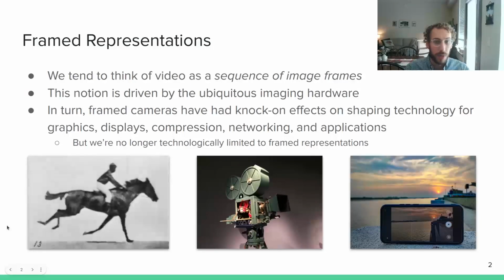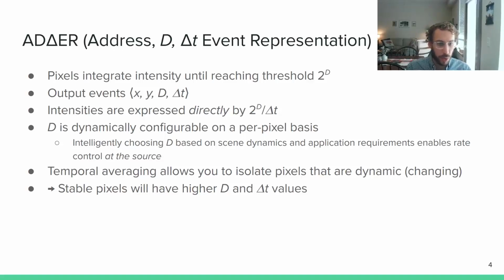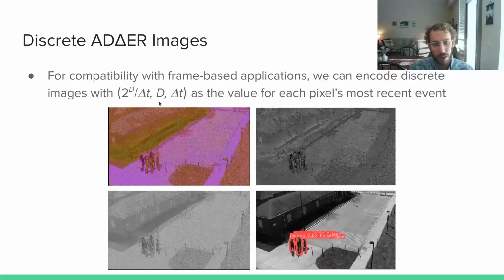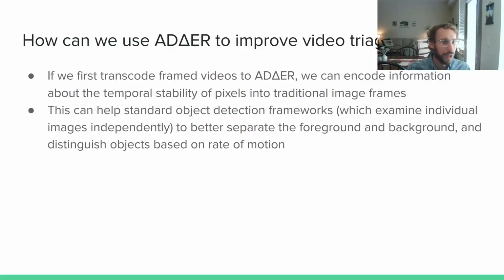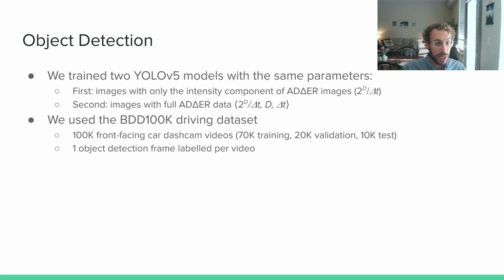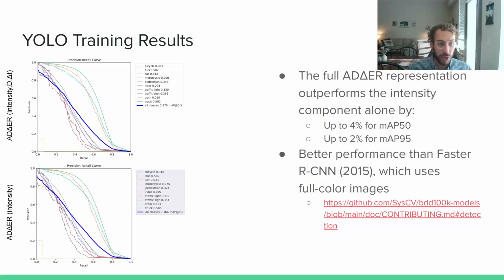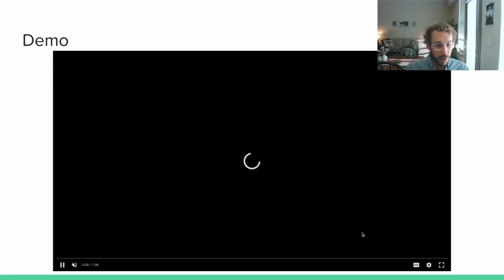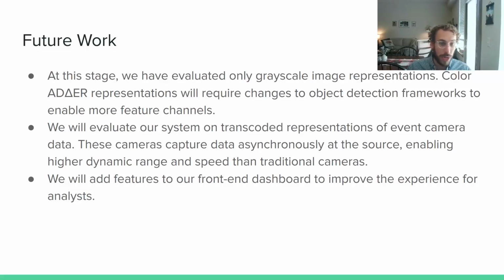Asynchronous Video Representation for Improved Object Detection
While object detection based on convolutional neural networks (CNNs) is a well-established technique, these systems only examine single image frames, thus failing to exploit the temporal redundancies of frame sequences in video sources. Existing attempts to incorporate temporal features in object detection tasks typically rely on recurrent layers and hand-crafted network designs. Our proposed solution, by contrast, combines an out-of-the-box 2D object detectors with a novel spatio-temporal video representation called ADΔER. Through a video pre-processing stage, we produce discrete images which carry features indicating temporal value stability for each pixel. We then input these images to an unmodified YOLO architecture for object detection and classification. We extract frame-level motion summary information from our ADΔER representation and visually present it alongside object classifications in an web dashboard. Analysts can then navigate our video player to find video timestamps with the motion rates and classes of interest. We compare the object detection performance of our system with and without temporal features in the image representations when trained on the BDD100K video dataset and the YOLOv5 architecture.